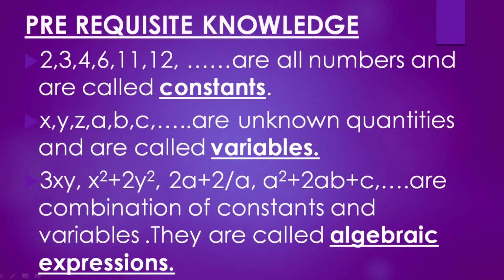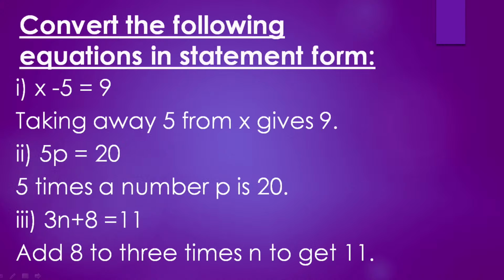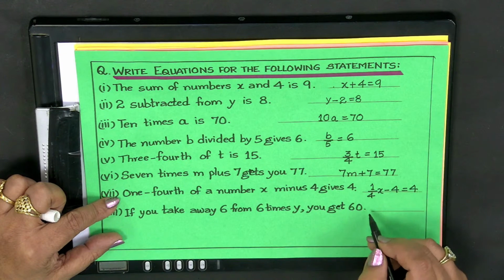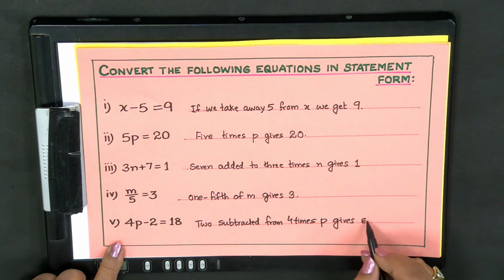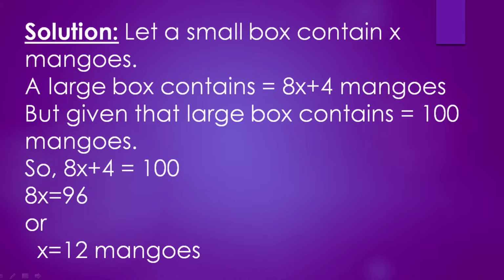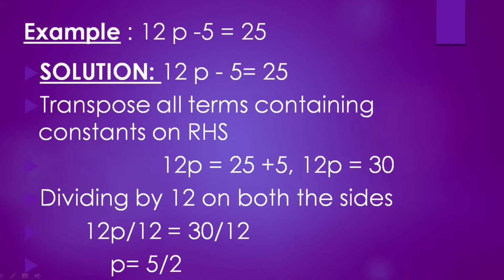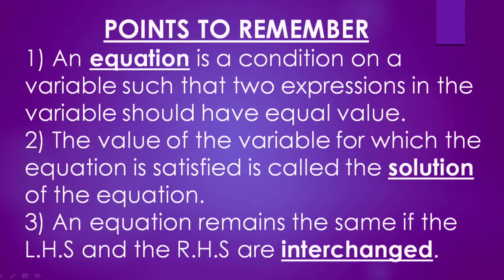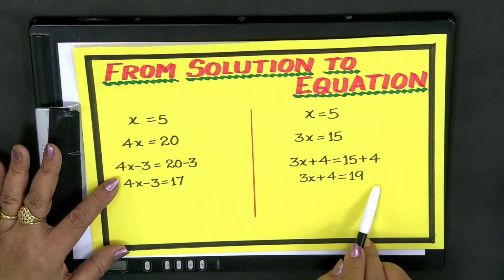Live Interaction on PMeVIDYA : Simple Equations-IV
Simple Equations-IV
 Subject: Mathematics   Class: VII

Sahyog Session
Mon-Fri                                             5-5.30pm

The programs can be viewed on:
1. DD Free dish channel #128
2. Zee Dish TV Channel #950
3. Tata Sky Channel #756
4. Airtel TV Channel #440
5. Videocon Channel #477
6. Jio TV App
7. ‘NCERT OFFICIAL’ YouTube Channel
3. SWAYAM Prabha App
4. ePathshala Kishore Manch App
5. Social Media Platforms of CIET & NCERT (YouTube, Facebook, Twitter, WhatsApp, Telegram)